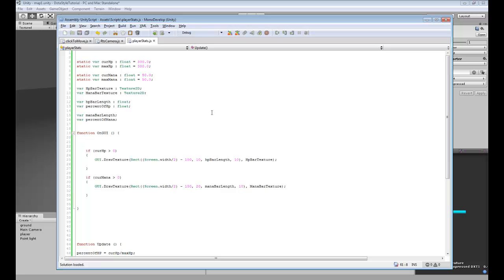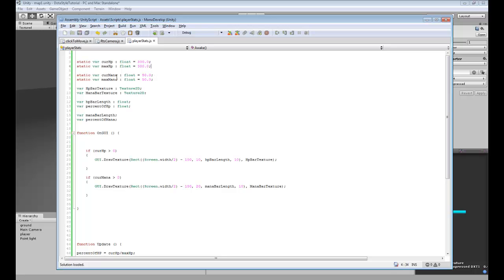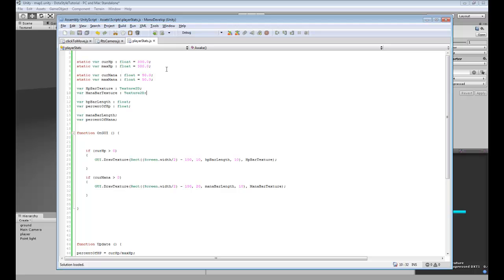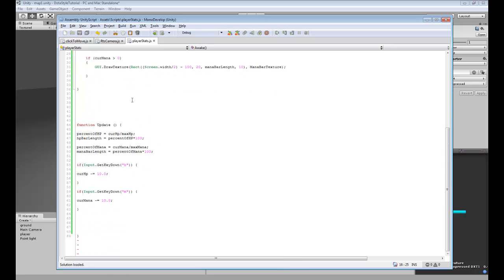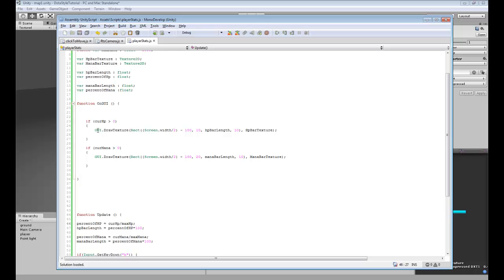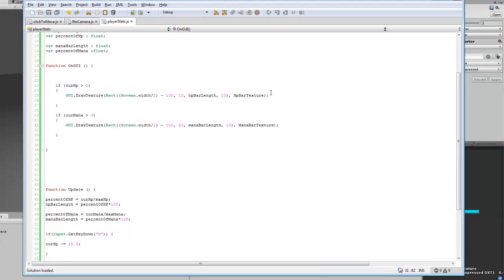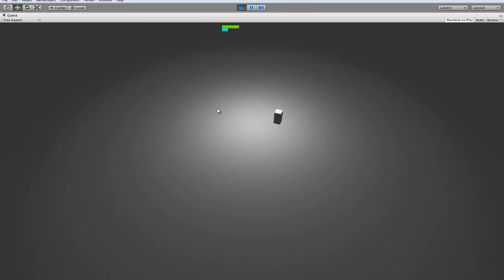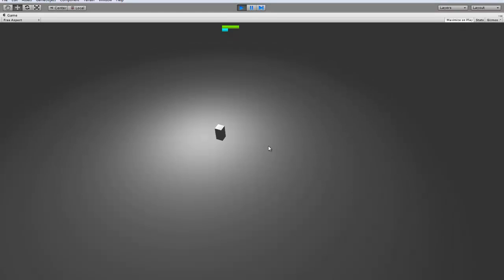Unity3D Tutorial #33 [ Hp & Mana bar system ][ Free Script Included ]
Programming a hp and mana bar to our unity3d game.